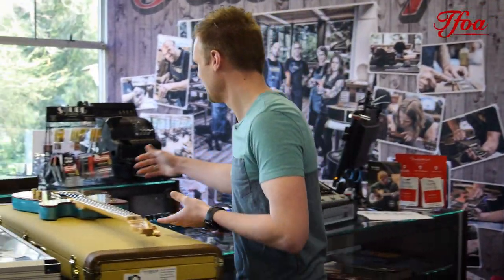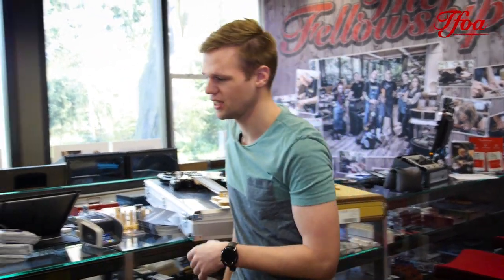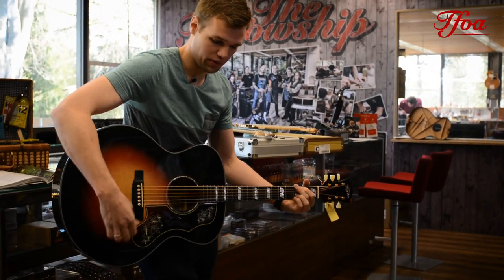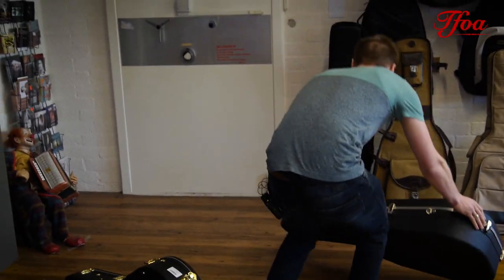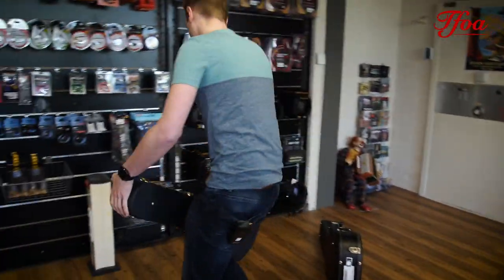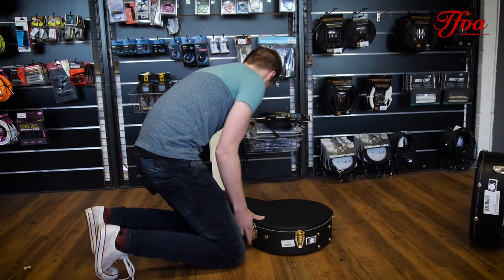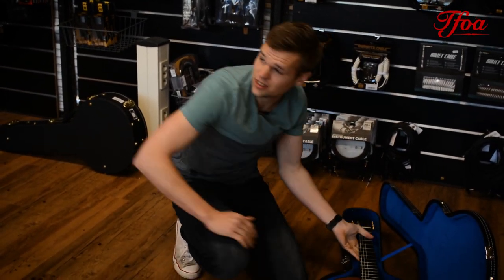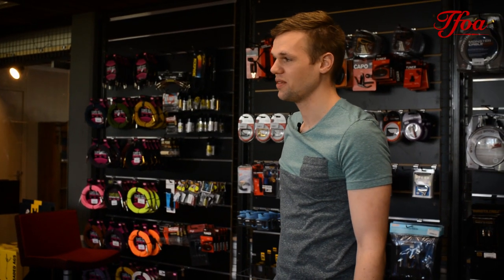One very, very special Banjo! | New Arrivals #5 | TFOA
Some more nice New Arrivals this week! Tune in and let Coen show your these beauty's!